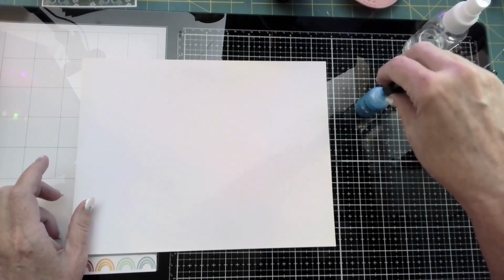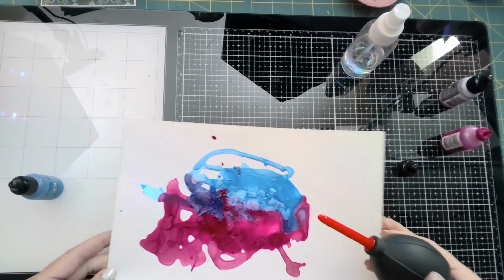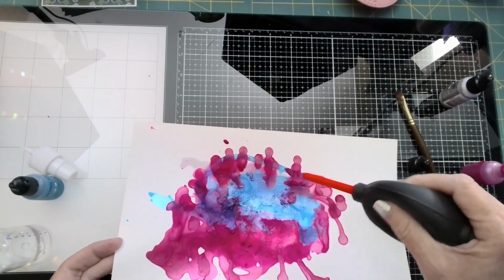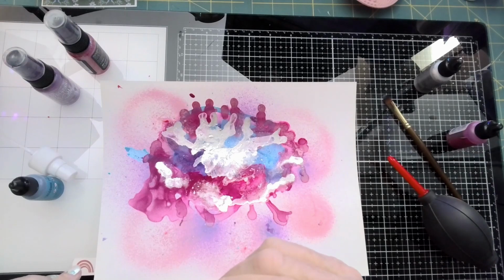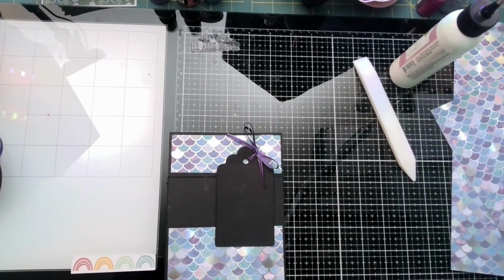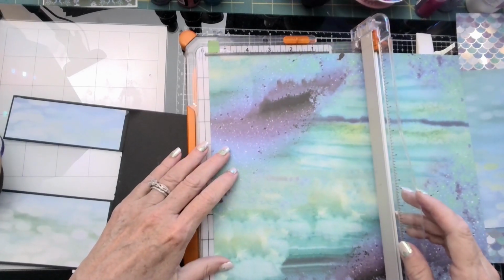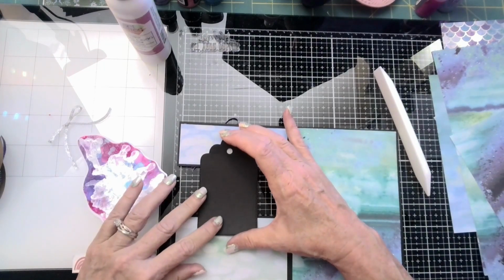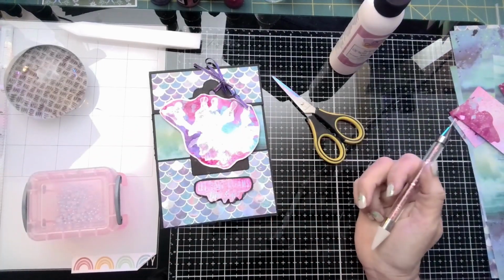Blending Alcohol Inks - Colleens first try!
Crafting can take on a world of its own if you just allow it. We sometimes plan one thing and another forms in the middle of our creating. In This video Colleen creates a card with Alcohol  Ink using a technique she saw from this video

120lb white cardstock
65lb black cardstock
ranger alcohol inks
Favorite Sentiment
Favorite Hybrid in for sentiment

The thing is I dont believe anyone could recreate this specific card; however it is a very fun craft to try.

Comment on what you thing of Colleens dragon card. we love to hear from you !!